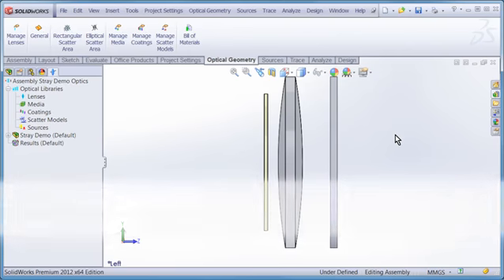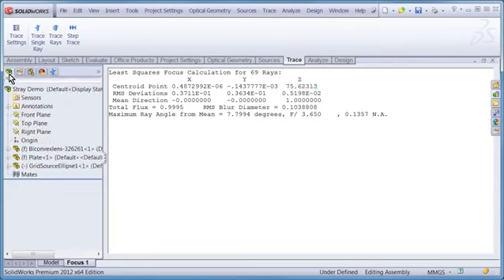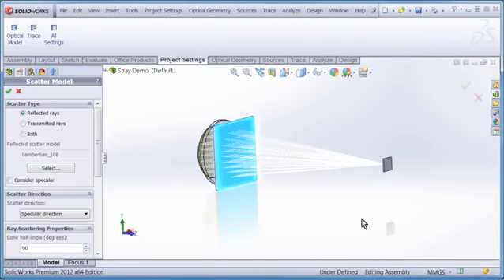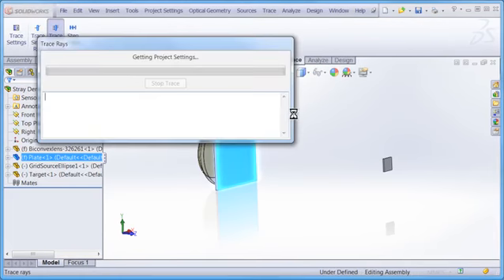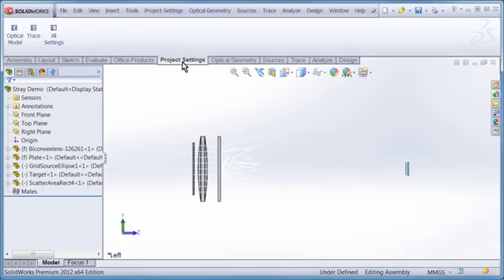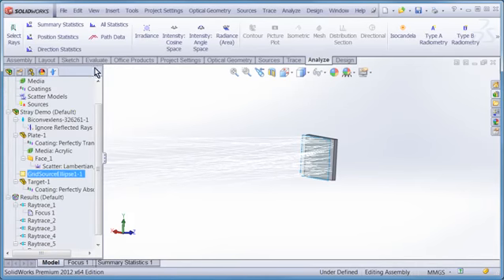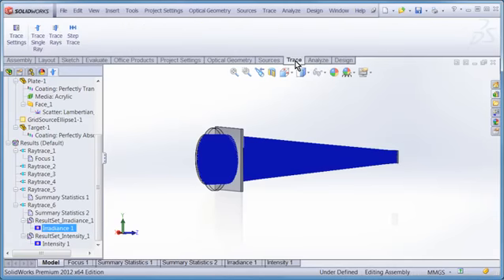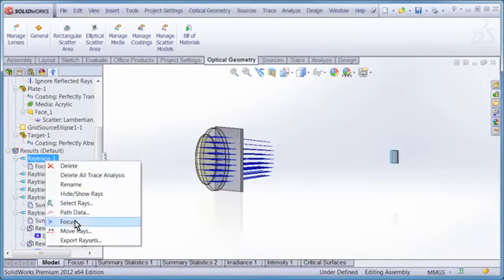Stray Light Analysis in APEX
See the stray light analysis workflow and related features in APEX, the optics add-in for SOLIDWORKS. This step-by-step demonstration shows how stray light paths can be visualized and quantified in APEX.